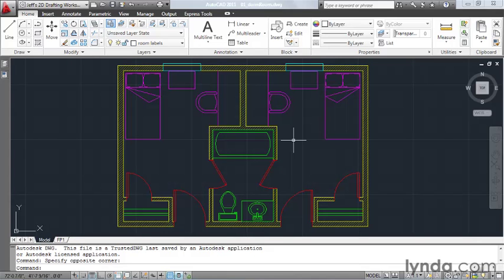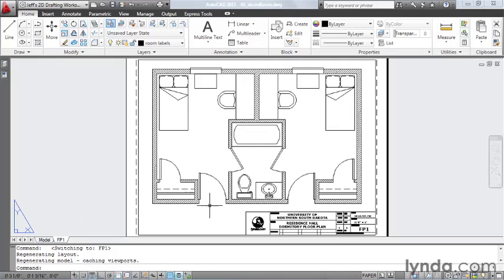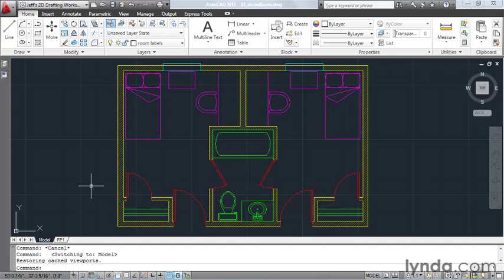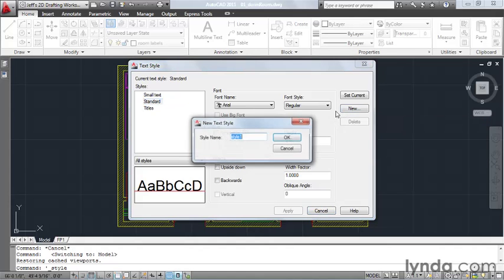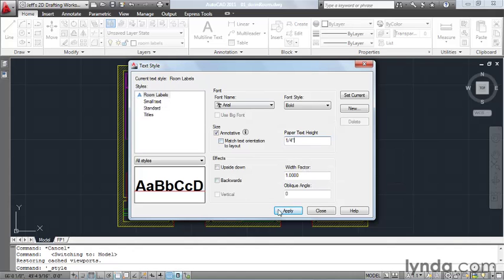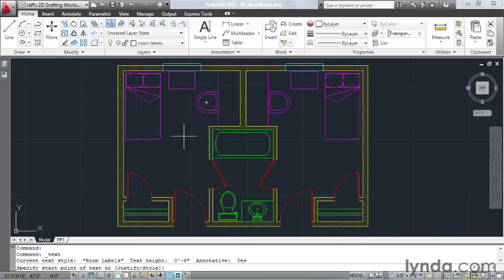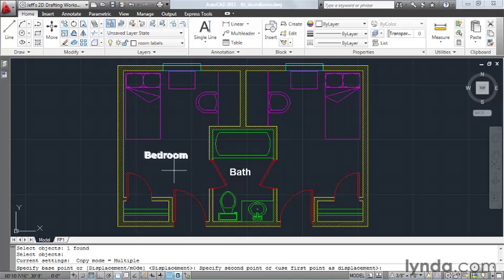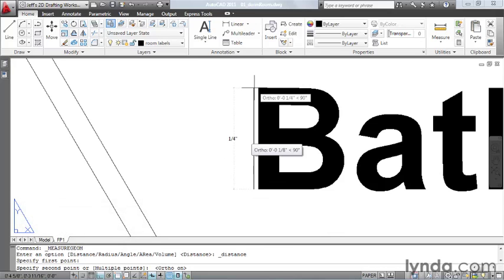1601 Using the Annotative property to automatically size text